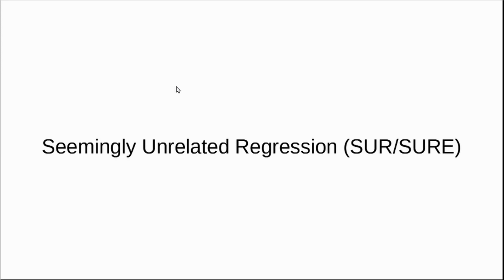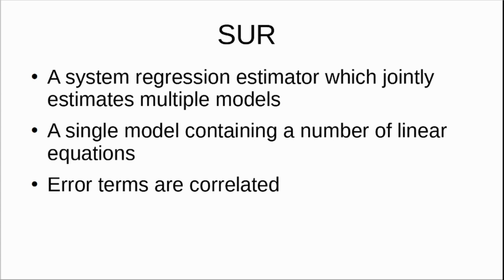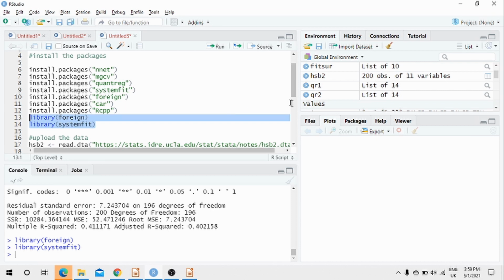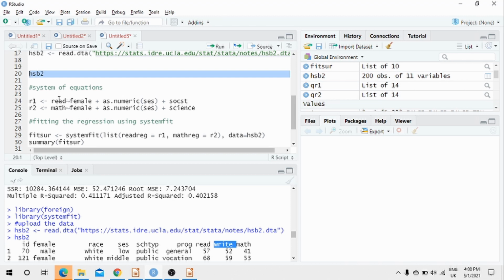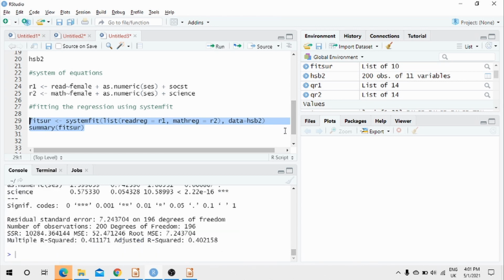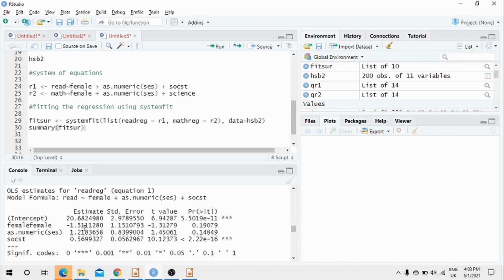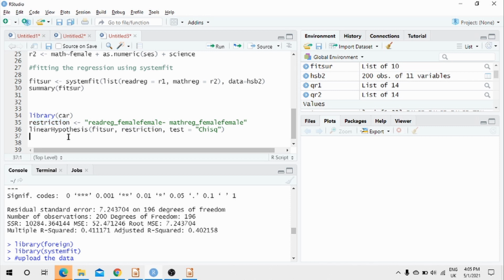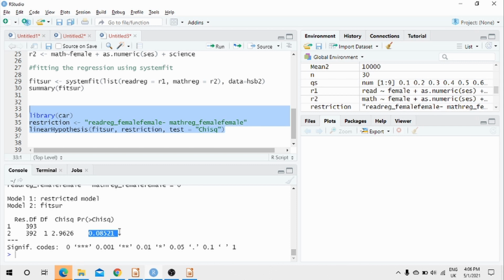Seemingly Unrelated Regressions (SUR) || Regression Analysis || Statistical Modelling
Seemingly unrelated regression involves estimation of more than one linear regression models. This is helpful when the error terms of these models are correlated.